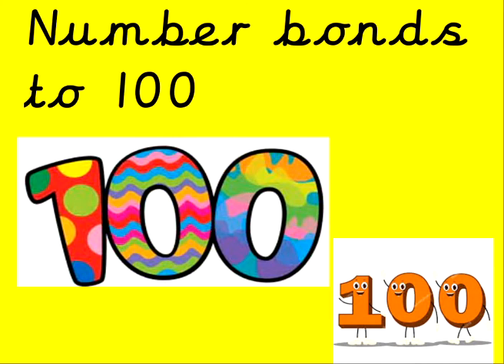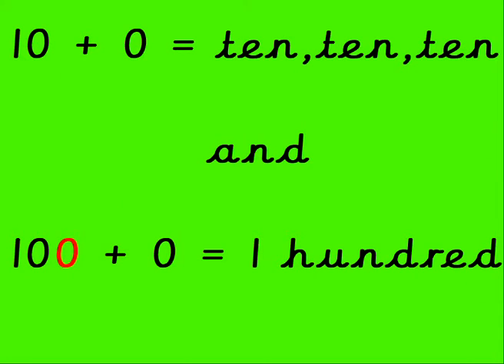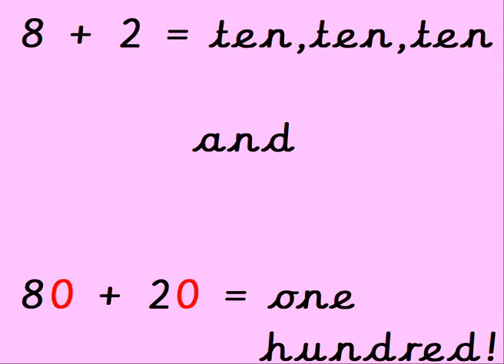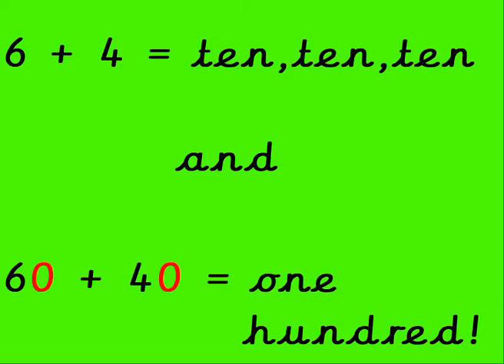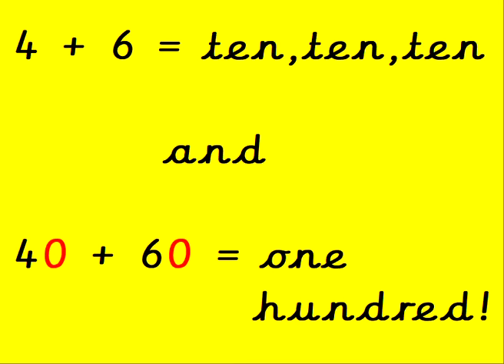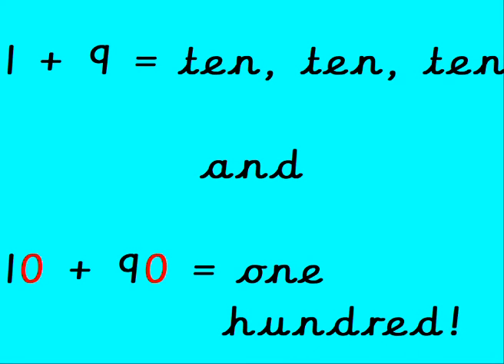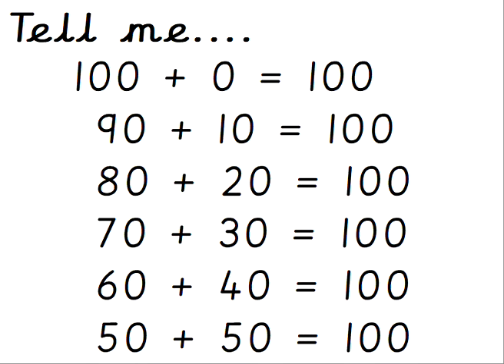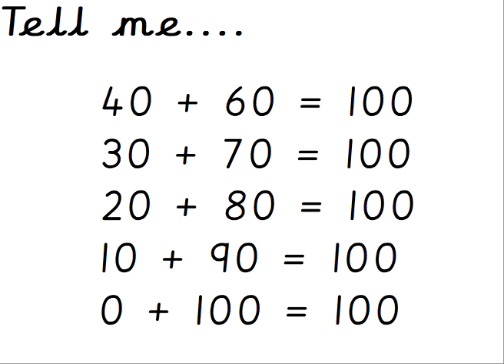Number bonds to 100 Song (Multiples of 10)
Join in with this very quick and simple song to help you learn to use number pairs that make 10 to make 100. Can you spot the pattern maths detectives??